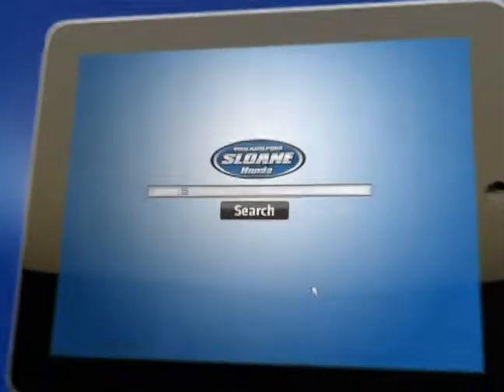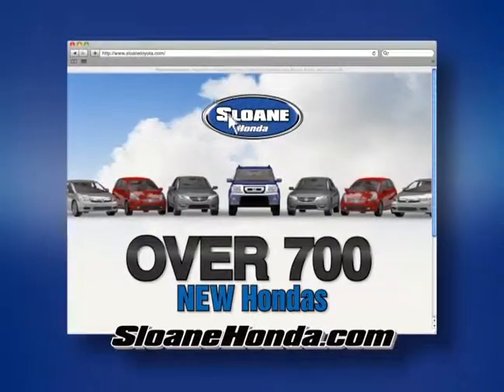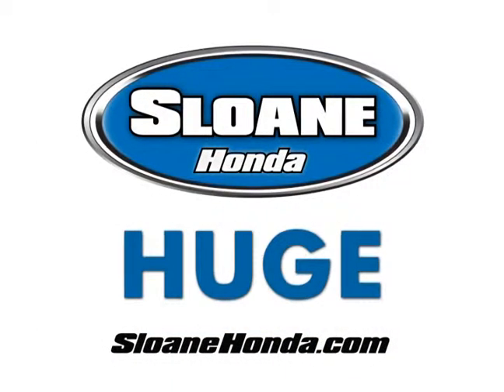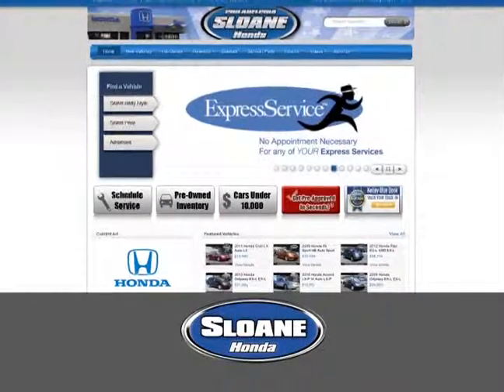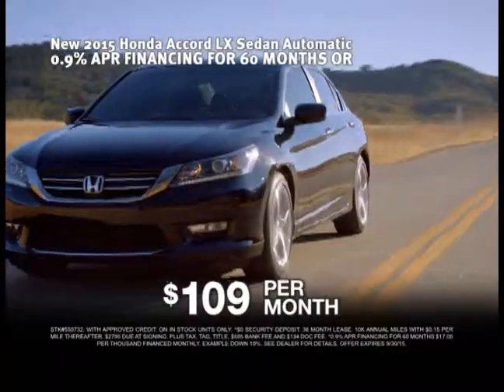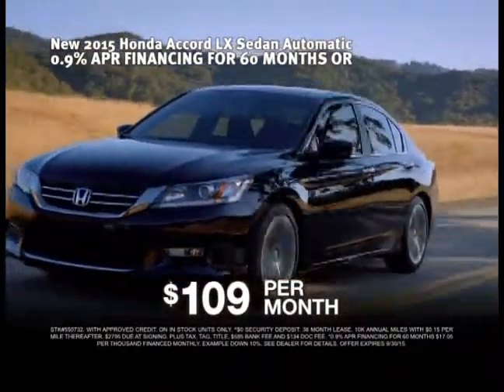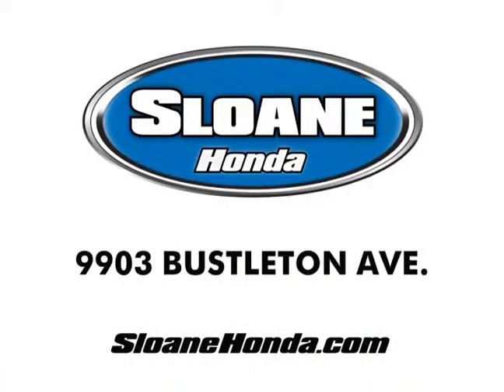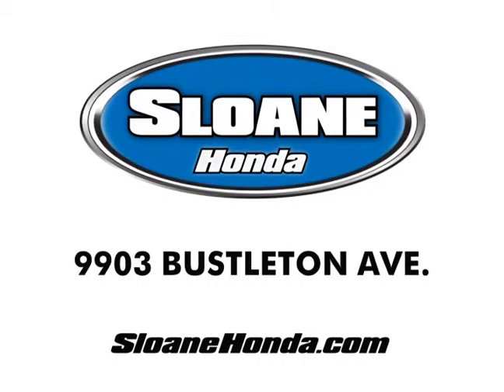Sloane Honda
September Honda Accord Offer